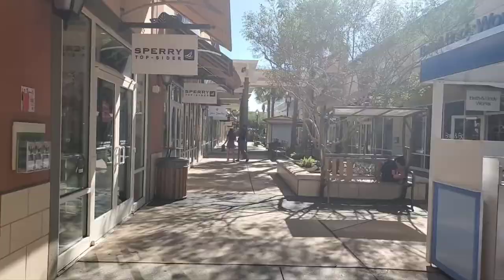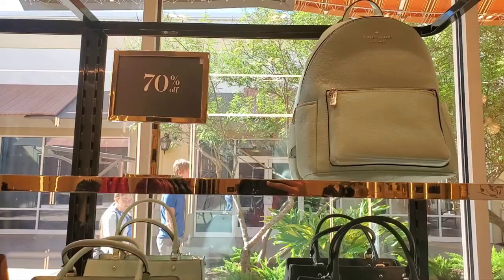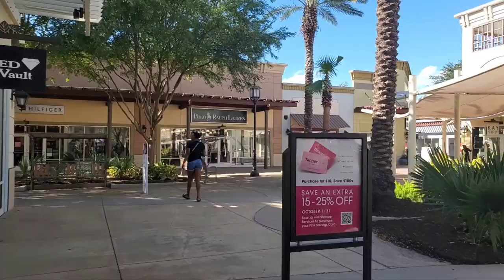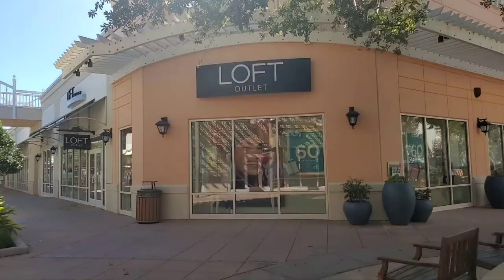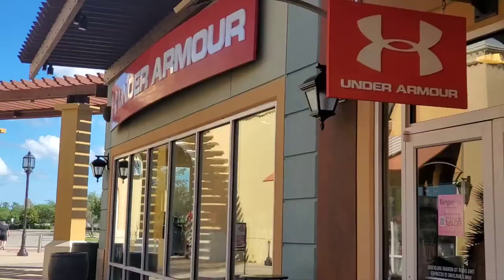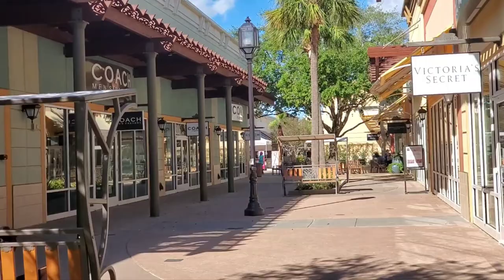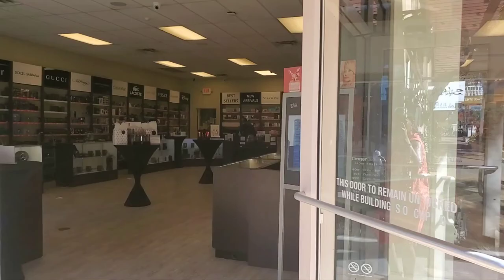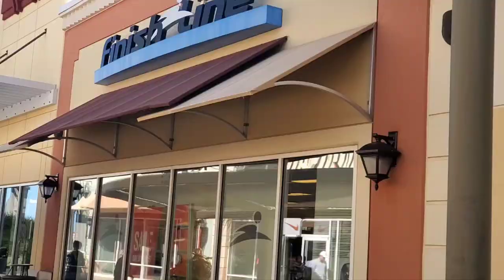Walk with me at the Tanger Outlet in Houston Texas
Touring the stores in this outlet nike crocs Victoria Secrets, Bath and Body Works,